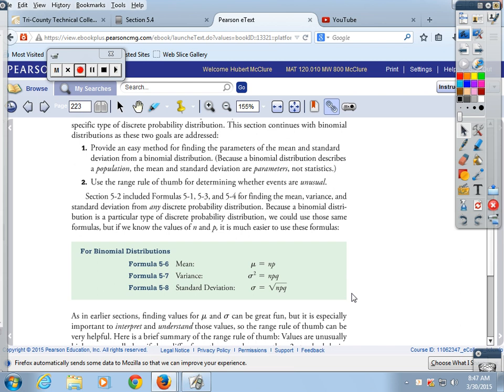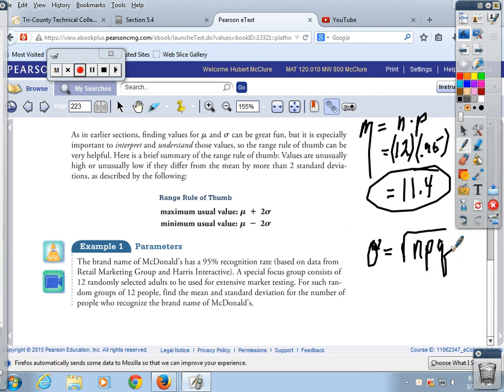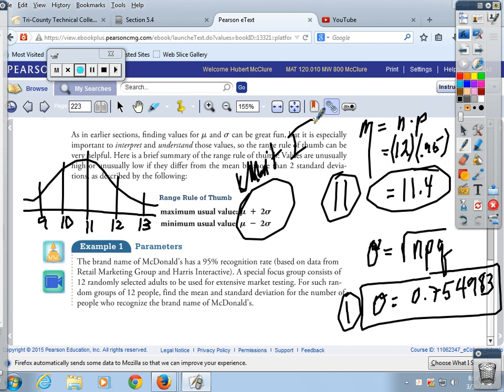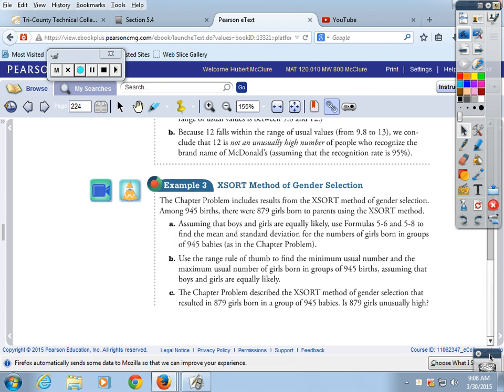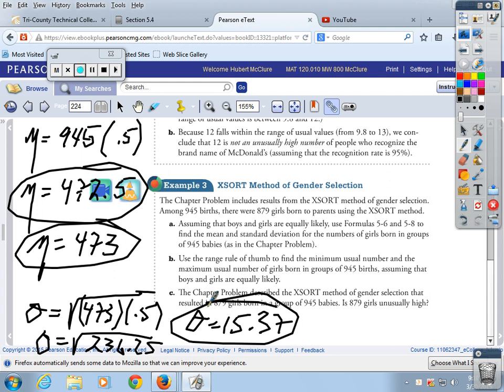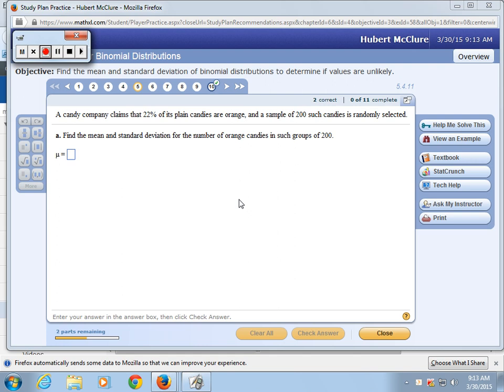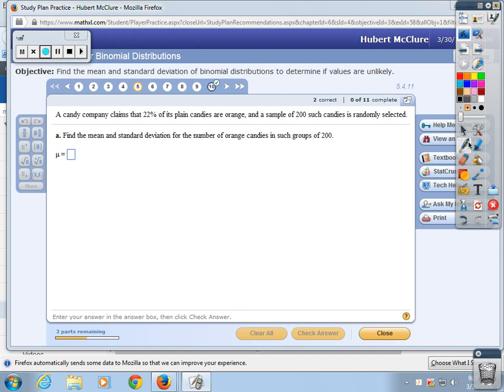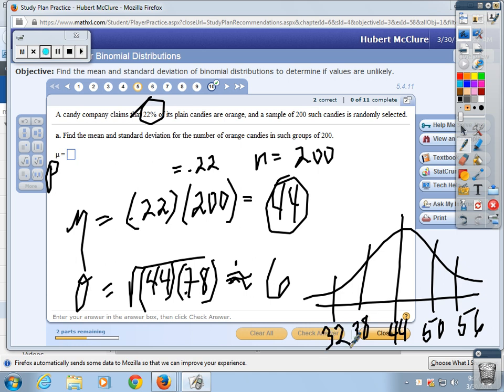MAT 120 033015 Chapter 5 54